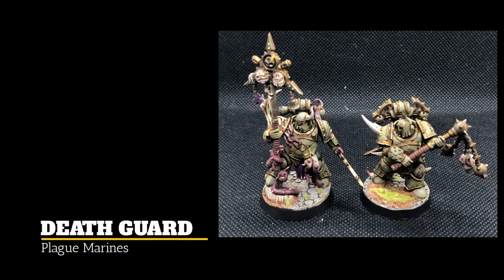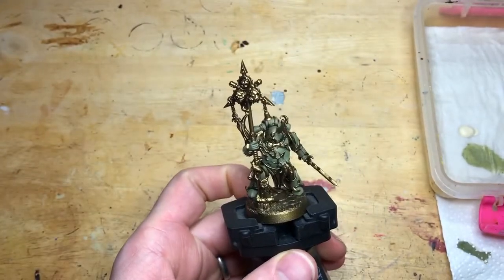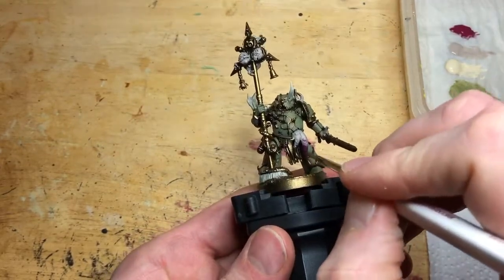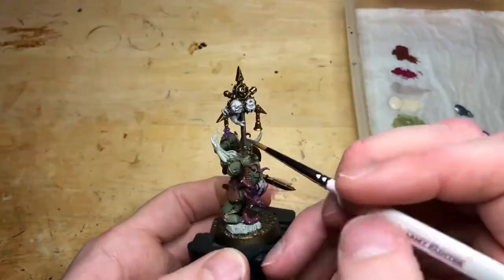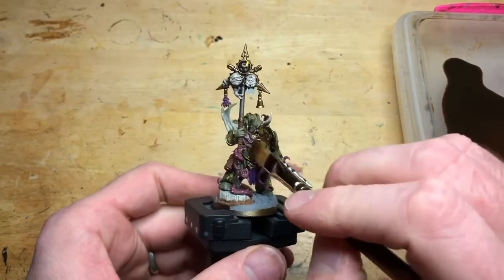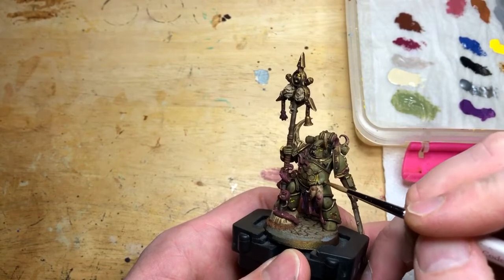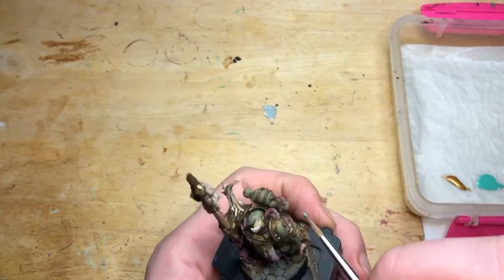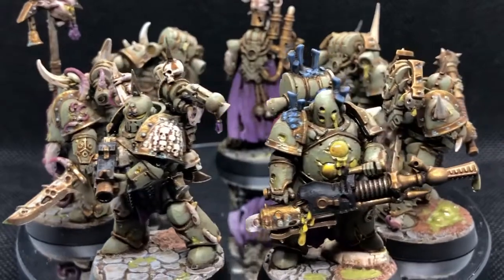40k - painting death guard plague marines - space marine heroes series 3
On the painting table today is squad 1 for my death guard !

The 6 marines from the heroes series 3 +1 to make a nurgle pleasing squad of 7

Paints used

Spray
Army painter blac
GW retributor armour

Base colours
Armour - GW death guard green
bone - Vallejo bone white 72034
Skin/tentacles/nurgling skin - rakarth flesh
Tentacles/snakey nurgling - screamer pink
Leather/pouches and straps - Vallejo flat brown 984
Cloth - Vallejo royal purple 70810
Steel - Vallejo gunmetal 72054
Black - GW abaddon black
Grenades - Vallejo dark red 70946
Eye lenses/crystals - GW macragge blue
Pustules/blood - Vallejo deep yellow 915
Brass armour - GW retributor armour

wash
Vallejo sepia shade 72300

Technical
Rust - Vallejo rust wash 76506
Brass oxidisation - GW nihilakh oxide
Blood/muck pools - GW nurgles rot
Nurgling skin - GW contrast mangos purple

Bases
Stone - Vallejo Cold grey 72050
Mud - Vallejo beasty brown 72043